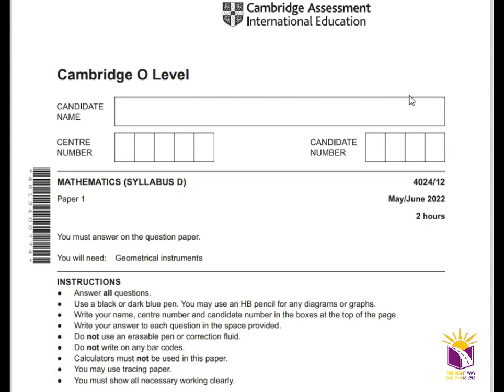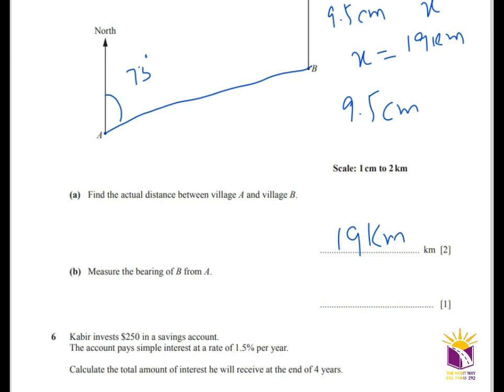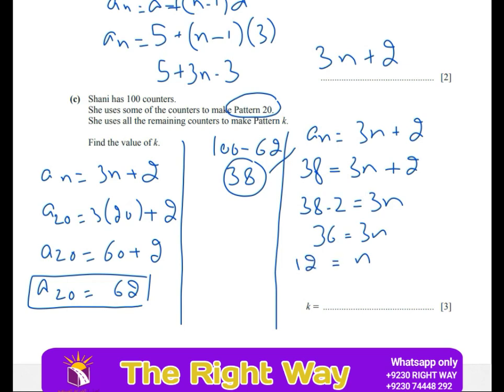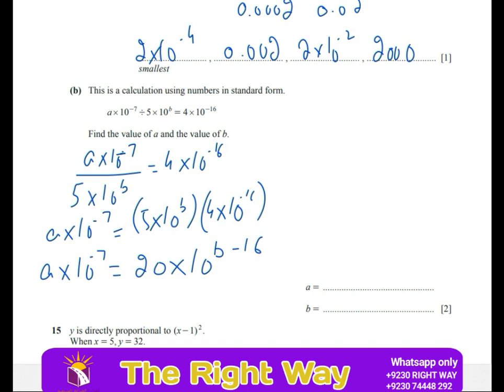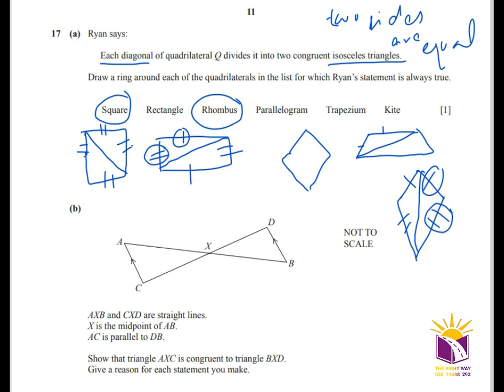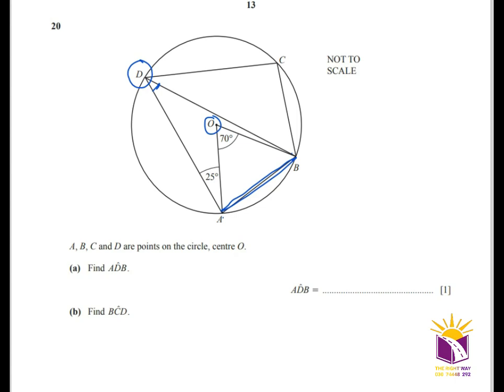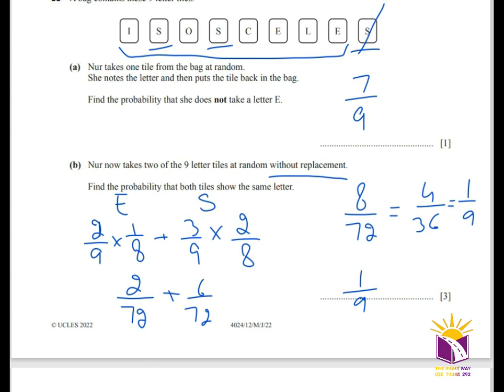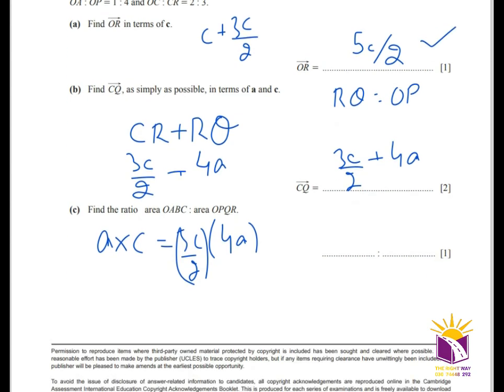O LEVEL MATHEMATICS PAST PAPER 4024/12/M/J/22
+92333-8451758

MATHEMATICS (SYLLABUS D)

4024/12

Paper 1

May/June 2022